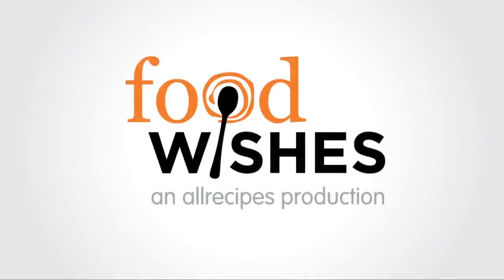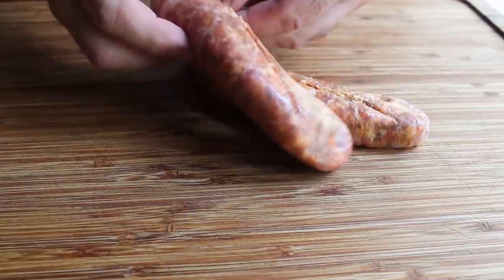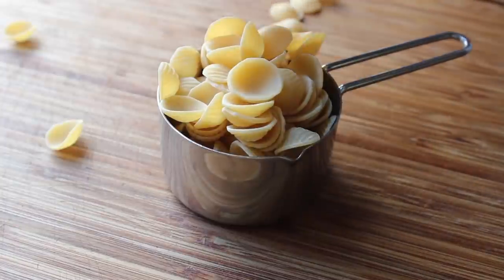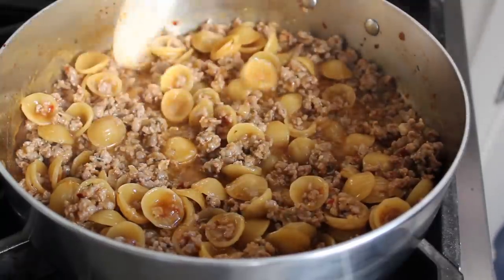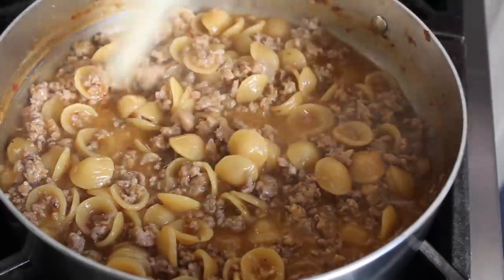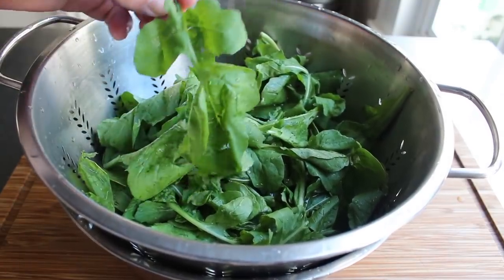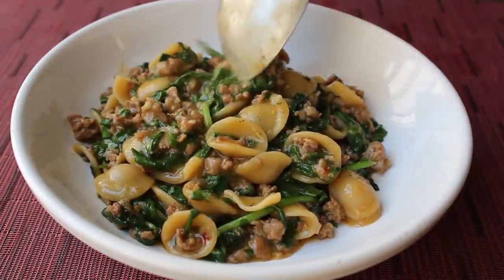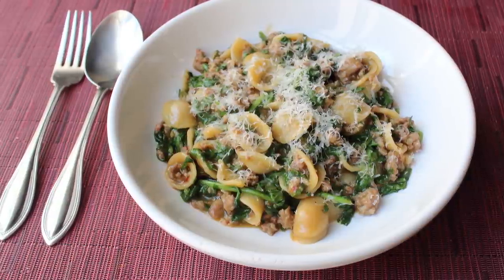“One Pan” Orecchiette Pasta with Sausage and Arugula - How to Cook Pasta & Sauce in One Pan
Learn how to make a “One Pan” Orecchiette Pasta with Sausage and Arugula recipe! for the ingredient amounts, extra information, and many, many more video recipes! I hope you enjoy this easy How to Cook Pasta & Sauce in One Pan video!